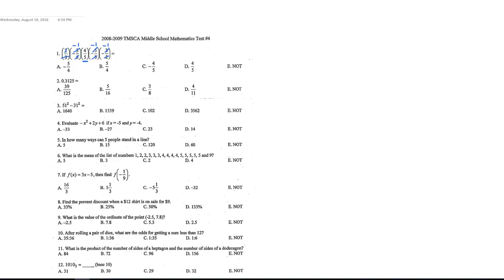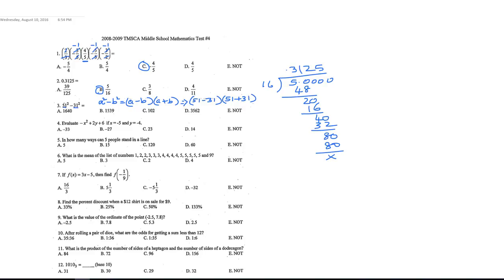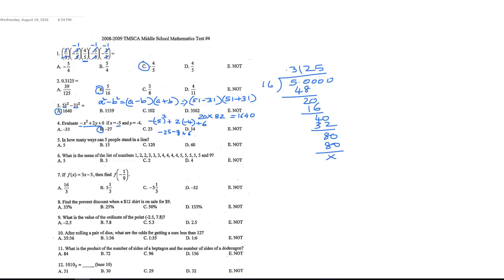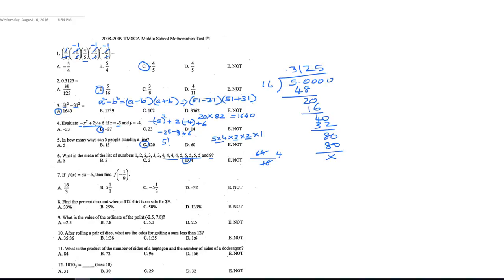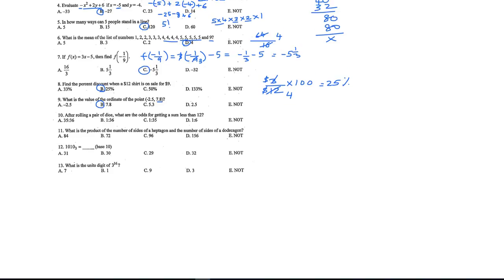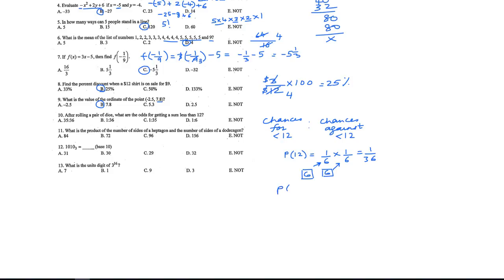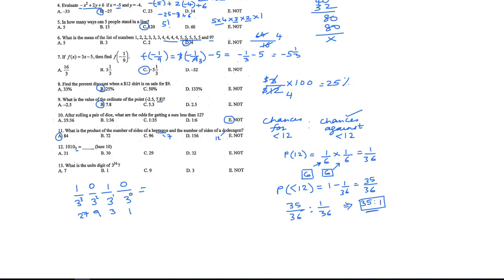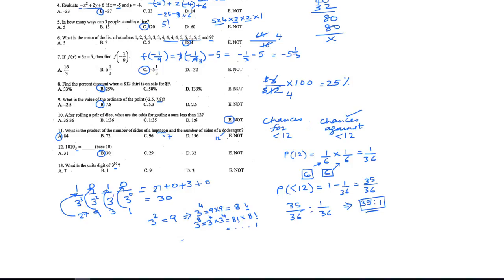TMSCA General Math Test 4, 2008-2009, Part 1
Math Q1-13, TMSCA Test 4, 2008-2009